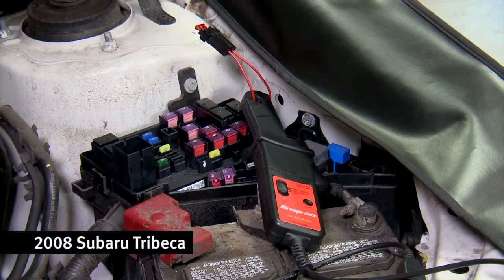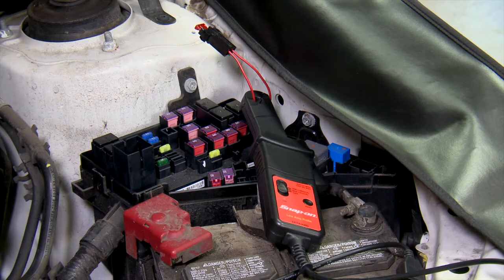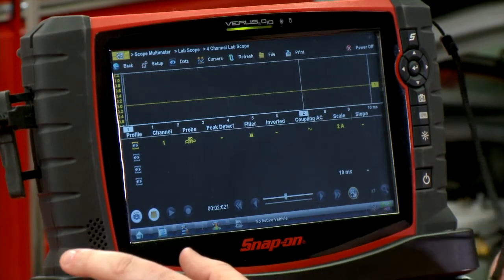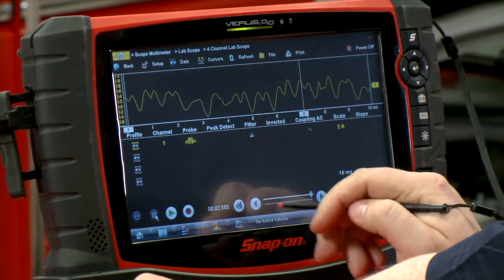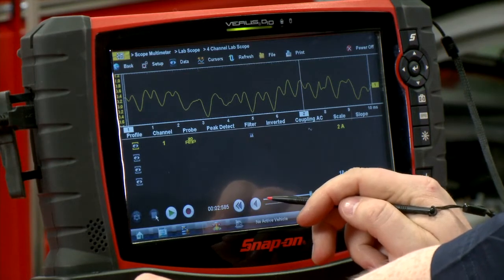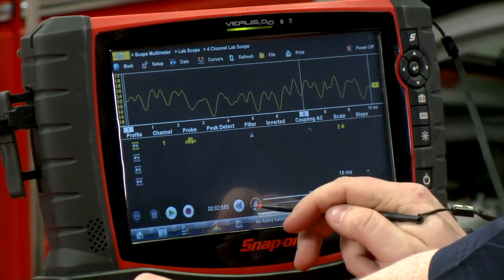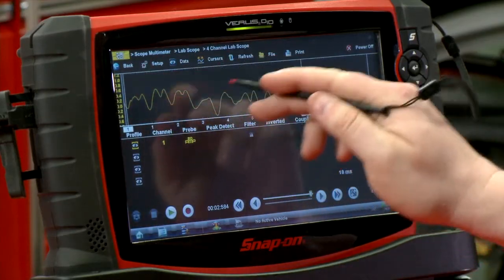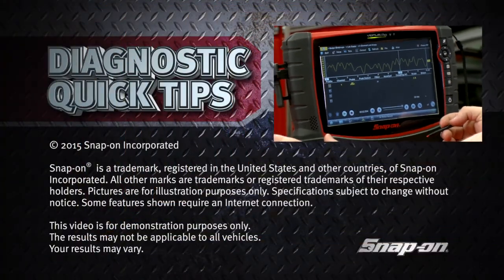Fuel Pump Current Ramp Test Quick Tip | Training Solutions®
Having a hard time diagnosing a fuel delivery problem? In this Diagnostic Quick Tip, National Field Trainer Jason Gabrenas shows how to quickly verify the condition of a fuel pump, using a lab scope and amp probe.